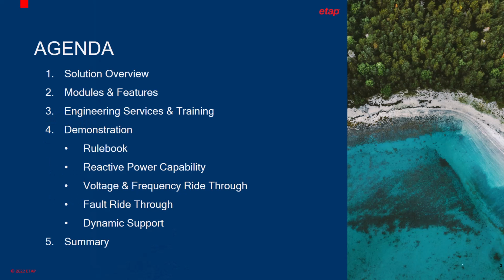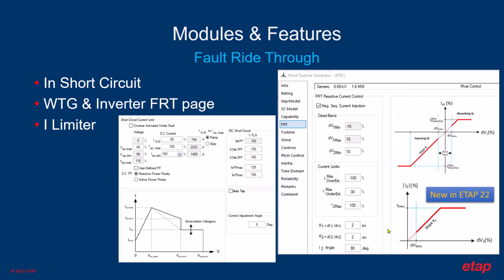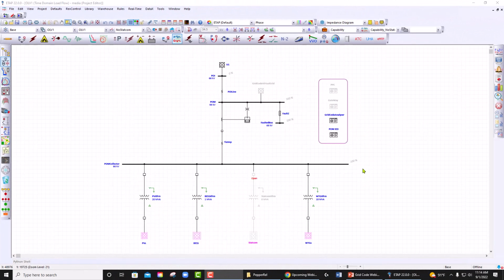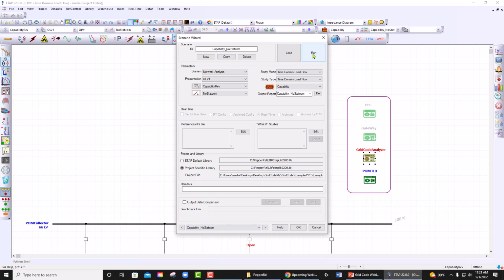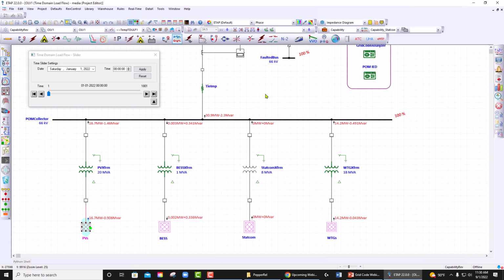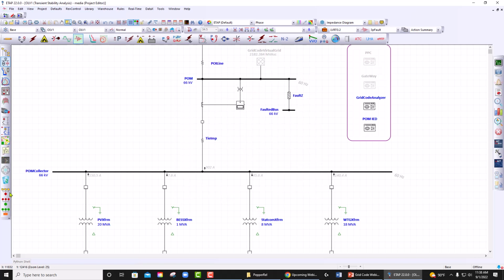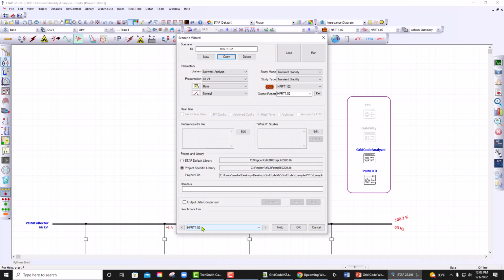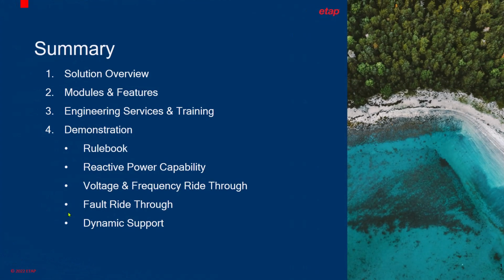Understanding Grid Code and Grid Code Compliance Analysis & Reporting with ETAP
- The variable nature of renewable energy introduces power quality concerns, including frequency and voltage control, that may negatively impact the reliable performance of a power system. Grid codes, interconnection, or evacuation criteria must be followed during the proposed system design and continue to maintain compliance under grid-connected operation. ETAP Grid Code is a model-driven solution that includes software tools and control hardware to ensure local grid codes or standards compliance throughout the power system design and operations lifecycle. In this webinar, we will discuss

** Regional Specifications
** Grid Code Studies & Assessment
** ETAP Power Plant Controller
** Compliance Reporting
** Automated Grid Code Evaluation
** Analyze and Verify
** Voltage & Frequency Ride Through
** Dynamic Voltage & Frequency Support
** Grid Code Rulebooks:
    * Capability and Control Curves
    * Ride Through Curves

ETAP Grid Code provides objective assessment of grid connection for generating plants, allows for TSO/DSO based grid connection studies, design and dimensioning of RES, the configuration of optimal offshore solutions for platforms and grids & wind and PV power plant control. Leverage the Model-Driven Power Plant Controller-ePPC™ from design to operations and perform network stabilization with advanced operational planning using ETAP renewable energy management system.